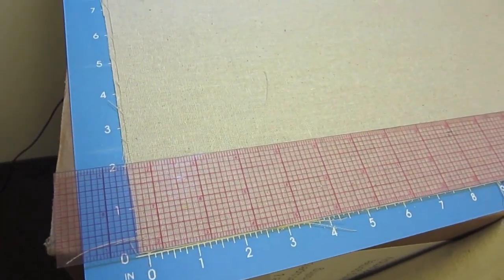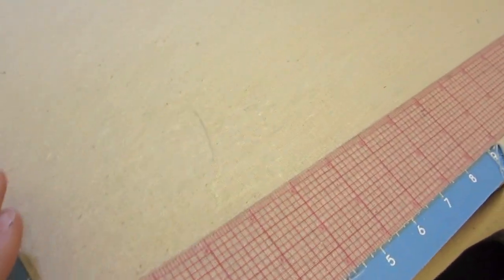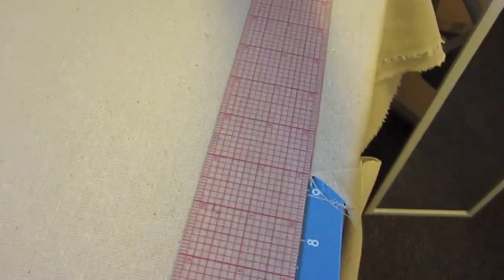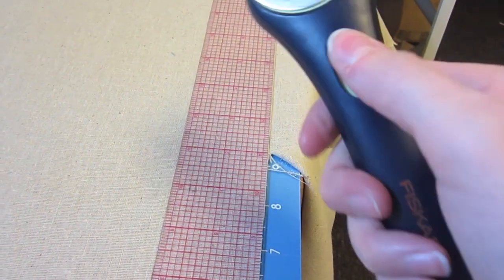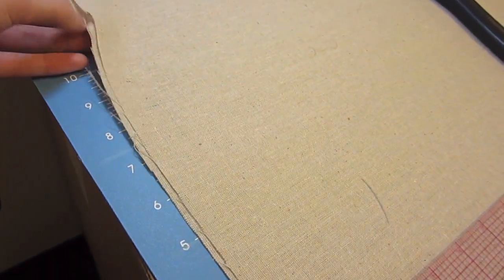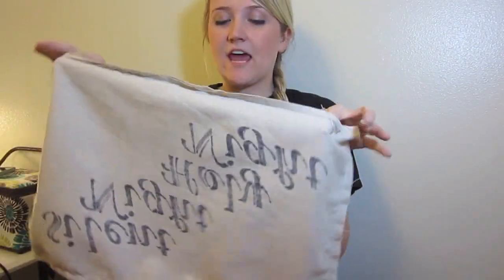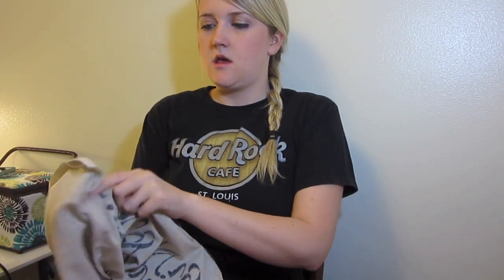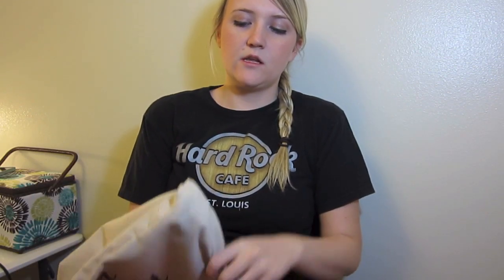How to Sew an EASY Pillow Cover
A tutorial on how to sew a very simple and basic pillow. Hope you all Enjoy :)